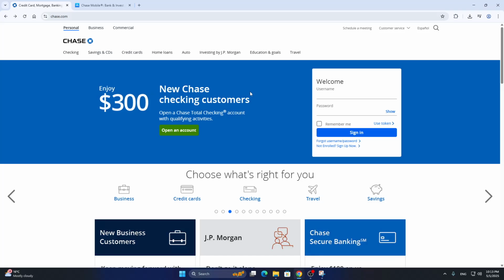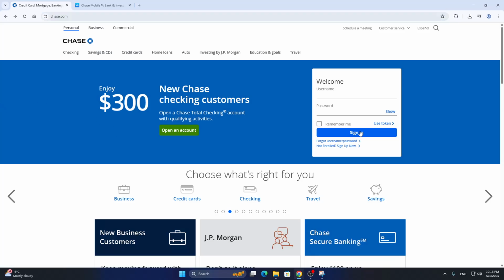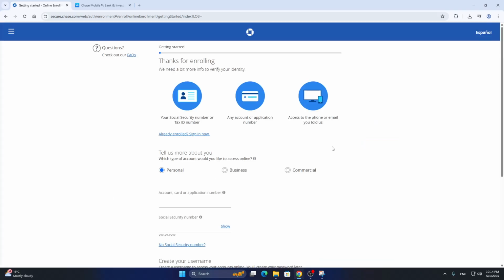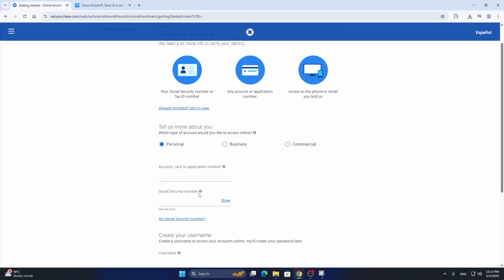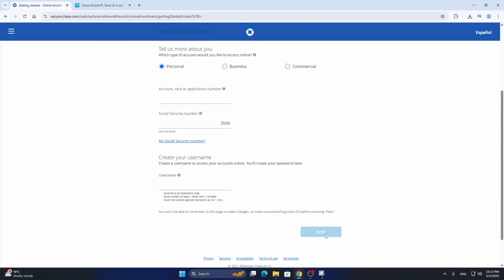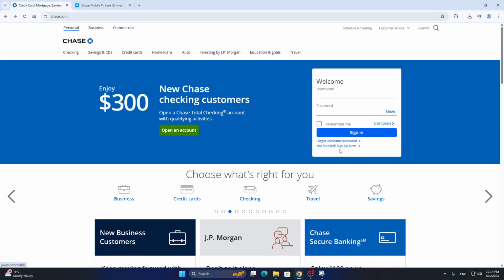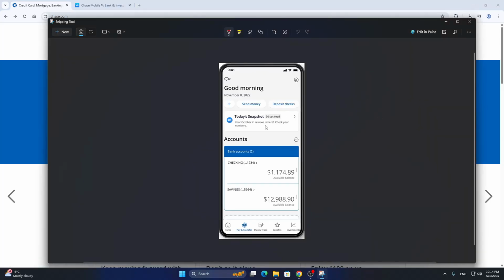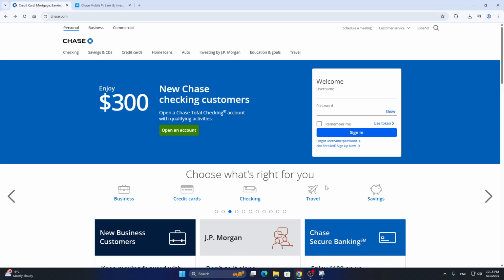How To Set Up Chase Mobile Tutorial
Today we talk about set up chase mobile,chase bank,chase mobile app,chase bank online banking,mobile banking